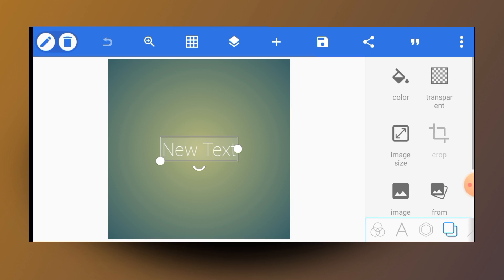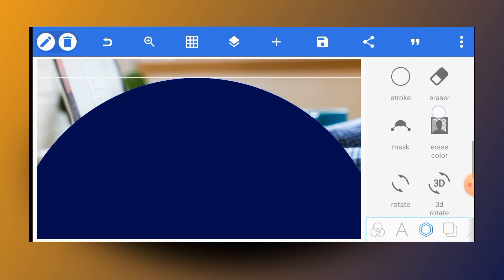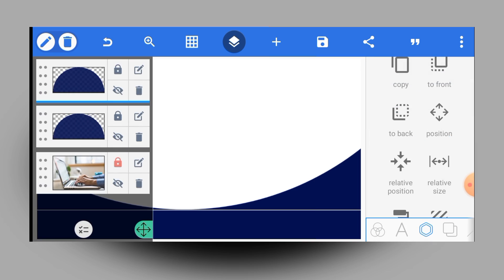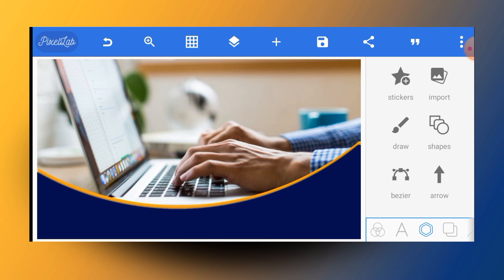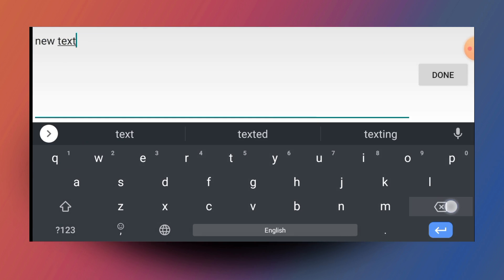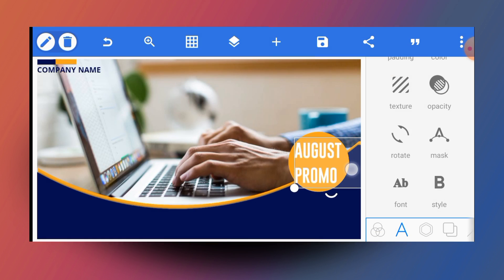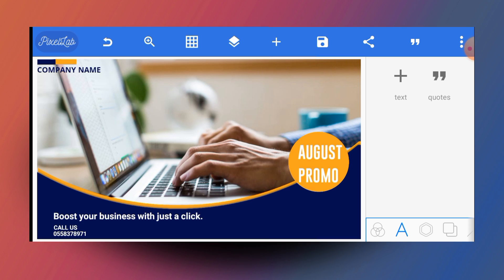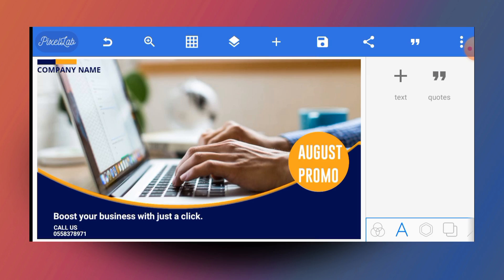Business Flyer Design in Pixellab [Serene Arts]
Business flyer design in pixellab.
Designing a business flyer can sometimes be headache but with the use of pixellab, you can find your way out easily. In this tutorial, I highlighted in a simple way how to design a business flyer in pixellab.

I always put in a lot of effort to make sure i bring you something on the channel. It is free to do any of them. I appreciate your support

.image used.